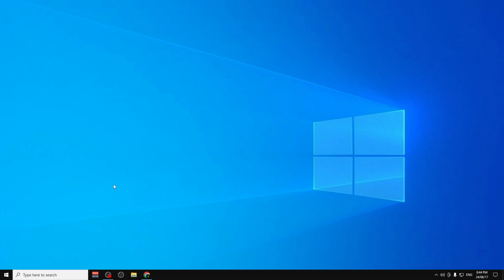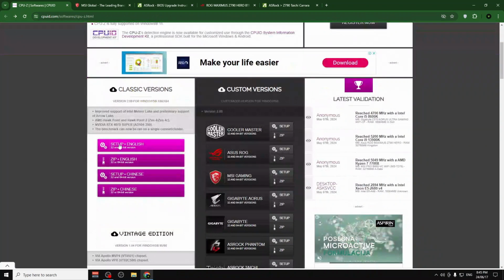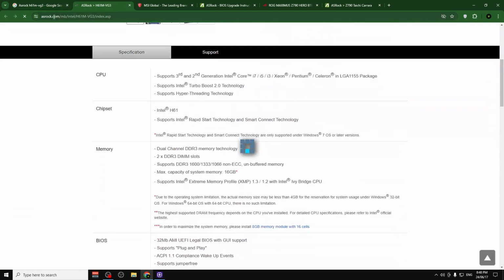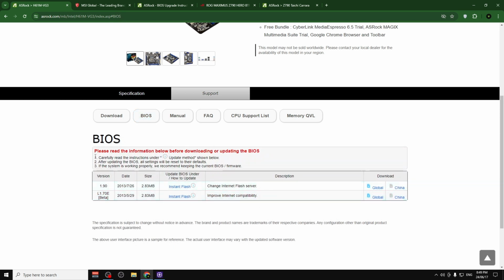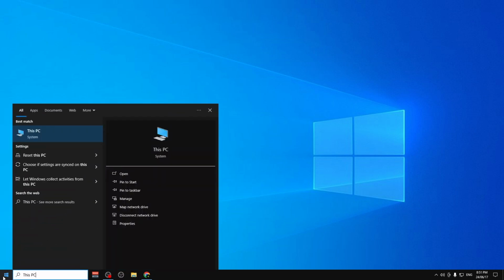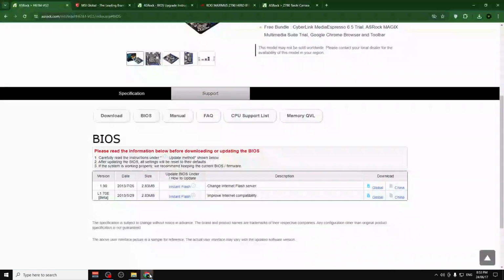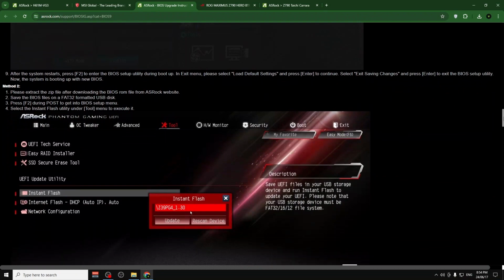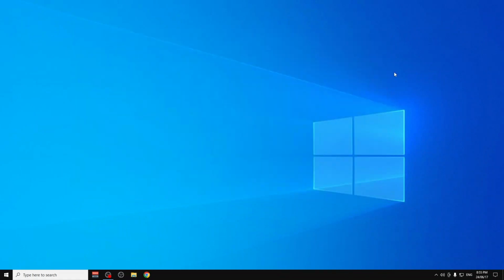How To Update Your BIOS Any Motherboard - Guide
Quick & Easy Guide to Updating your PC System BIOS